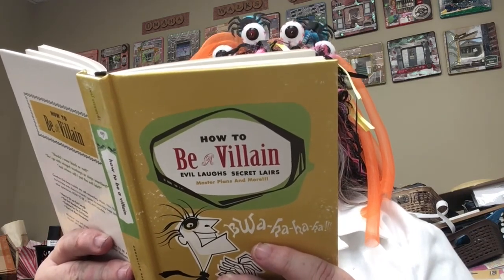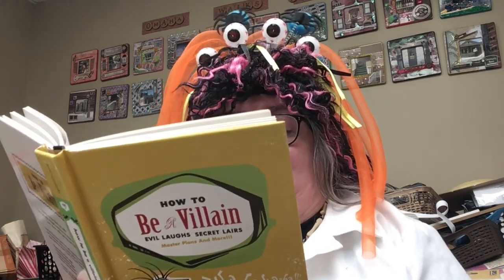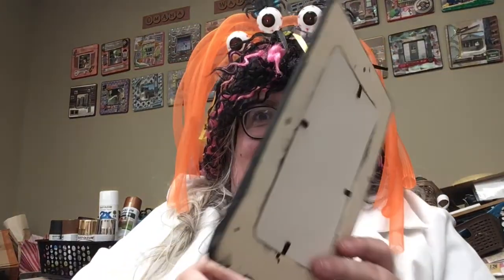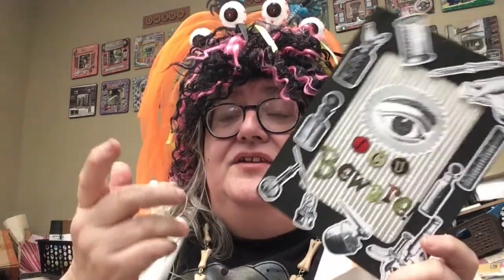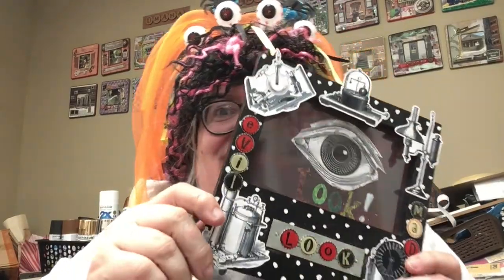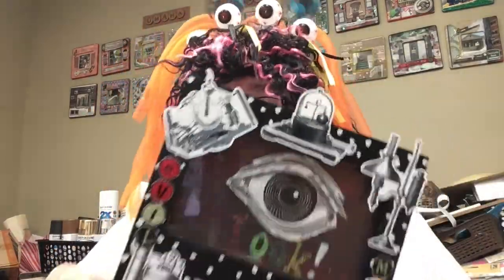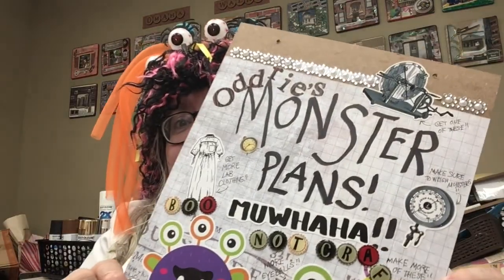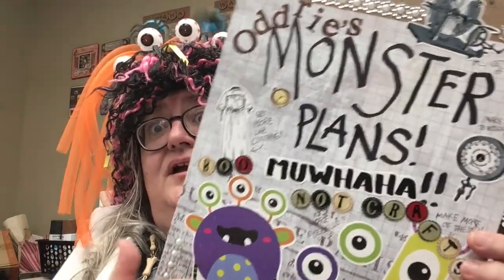Mad Scientist Lab Decor DIYs!!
Here are some thoroughly evil lab decor DIYs that any mad scientist would be proud to display in her lab!! Bwa-ha-ha-ha-ha-ha-ha!
NOTE: Despite what you might hear from Christine, these are evil, hideous DIY projects, not arts & crafts!!

Chemicals for First Hideous Mutant Eyeball Frame

From Dollar Tree: Unfinished Wooden Frame
From Target's Bullseye's Playground: Patterned Cardboard Backing from Sticker Set
From Walmart: Ink Waverly Chalk Paint
From Wish.com: Black & White Laboratory Stickers
Printed from Google Images: Vintage Eye Illustrations
Other: Glue stick, letter stickers
Labware: Pencil, scissors

Chemicals for Second Hideous Mutant Eyeball Frame

From Target's Bullseye's Playground: Black & White Dotted Picture Frame with Metal Plate
From Walmart: Mixed Media Scrapbooking Pad
Other: Letter Stickers, Glue Stick
Labware: Pencil, scissors

Chemicals for Monster Planner

From Dollar Tree: MDF Sign, Black Permanent Marker, Monster Wall Stickers
Other: Glue Stick, Pen, Letter Stickers
Labware: Pencil, scissors